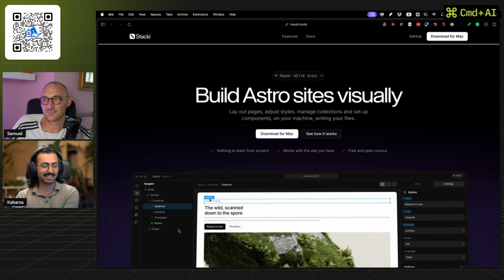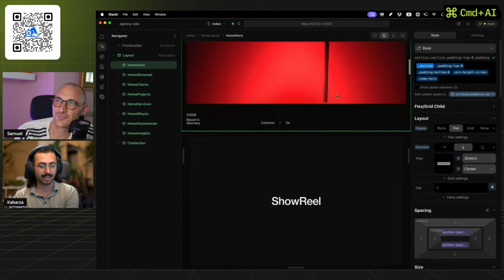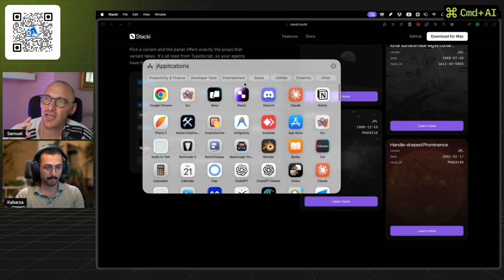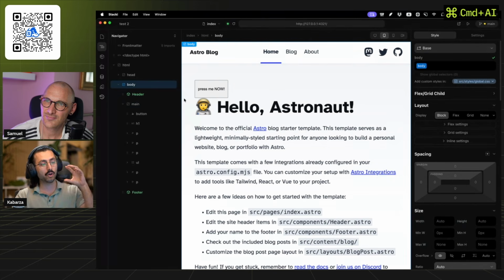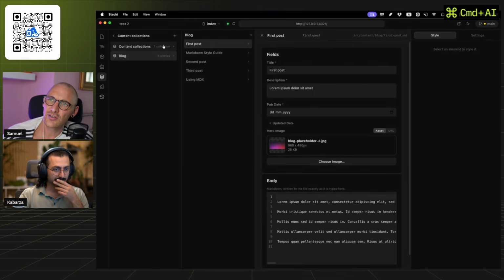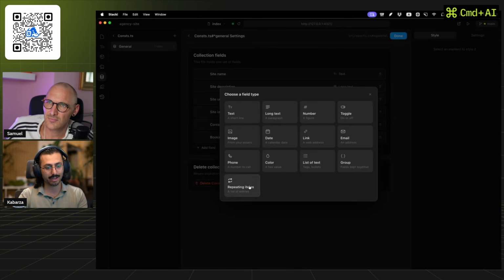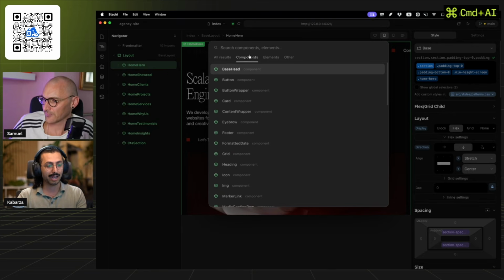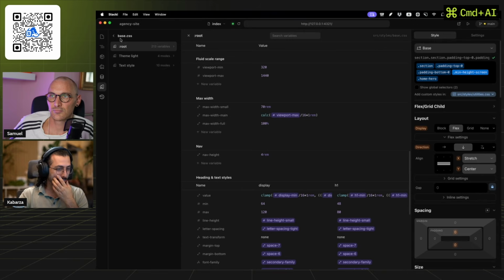One Man Just Killed a $4 billion Company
Timothy Ricks, the Webflow whiz kid, just built his own tool, Stacki, and from our perspective seems to be the tool Webflow should have built ages ago. Did he put the final nail in the coffin of Webflow's demise?

TIMESTAMPS:
00:00 Stacki builds Astro projects visually
02:19 Stacki is a Mac app
02:44 The code is the source of truth
04:01 It has a built-in CMS
07:15 Team/multiplayer workflows are missing
07:53 How Webflow will respond
09:13 We still need 'bring your own agent'
10:49 Webflow needs to compete
12:39 Understanding Stacki's limitations
12:38 Is Timothy Ricks really rooting for Webflow??